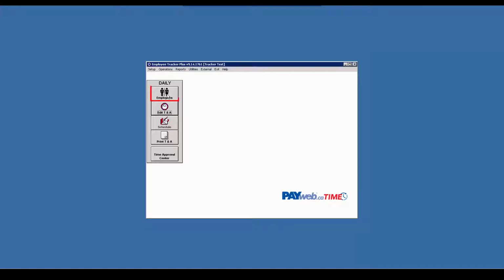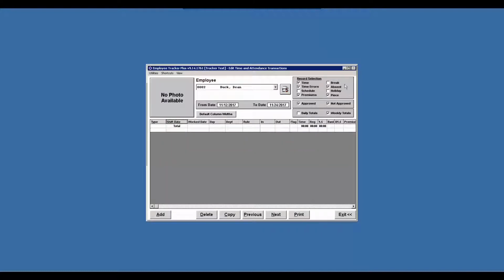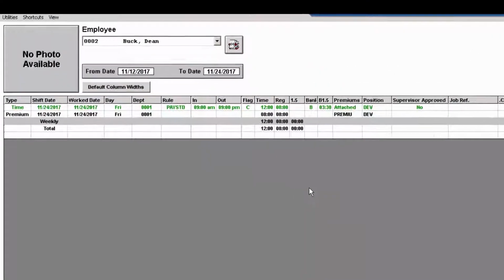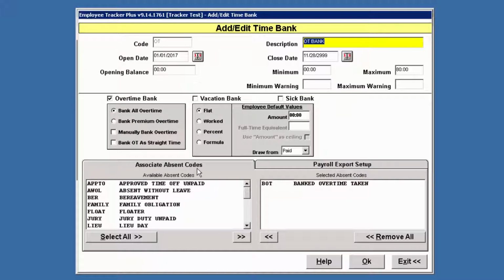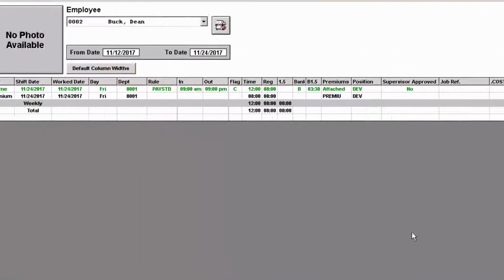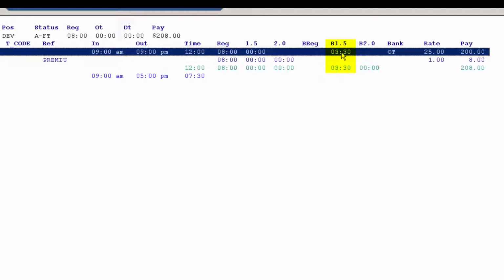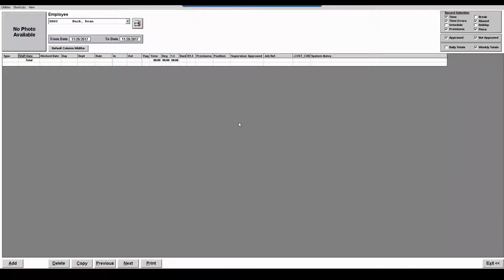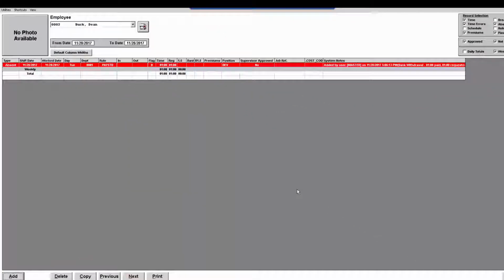Overtime Time Banking